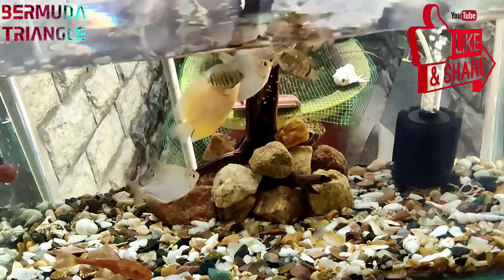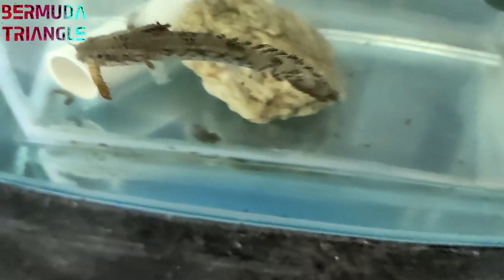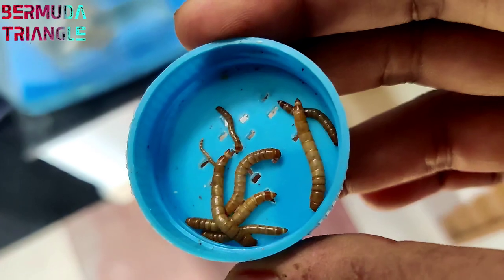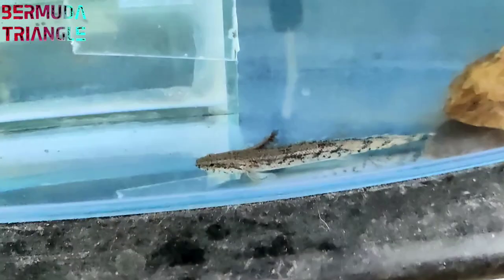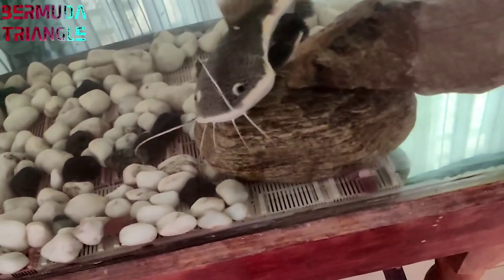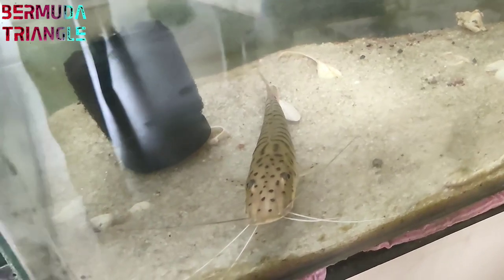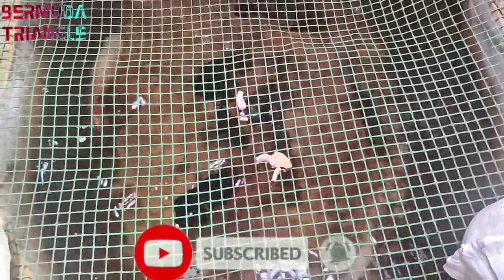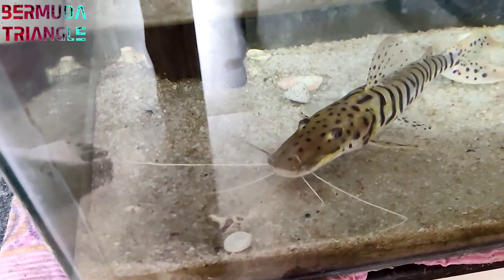Feeding chicken & mealworms to Aquarium fishes | How to increase growth rate of Aquarium fish tamil?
Feeding chicken & mealworms to Aquarium fishes | How to increase growth rate of Aquarium fishes ?

Available stock

Yellow pair 90
Blue pair 120
Bloody marrypair  160
Snow White pair 200
Red rili pair 160
PAcu pair(7inch) - 500
Meal worms(100nos) - 75 rupees
Longnose gar (8inch) - 750rupees
Red belly Pacu (10inch)-600rupees
Turtle (semi adult) pair -3000rupees
Shovelnose 10inch - 1800
red tail catfish 11inch - 1800
long nose gar - 750
If u need any predator fish

Locations -
1. Lunanagar, Coimbatore
2. Salem

if interested kindly comment.

You can ask any doubts about aquarium and fishes.
We have a lots of experience in fresh water aquarium. So we can clarify ur doubts through our experience!